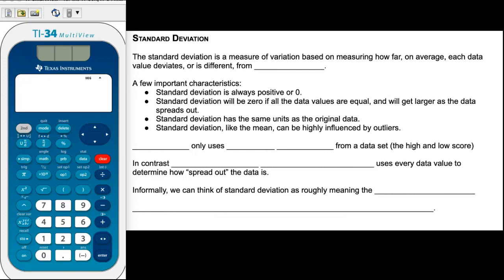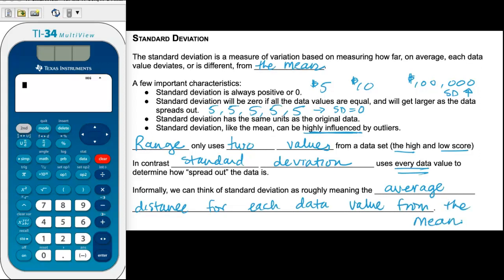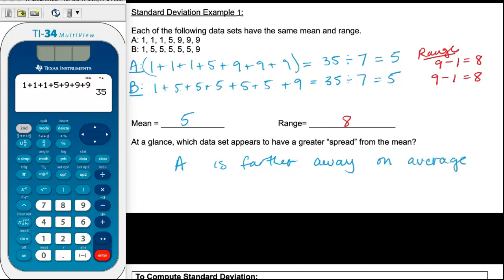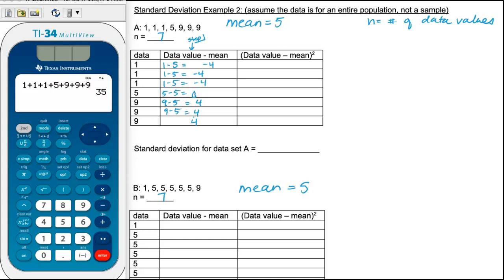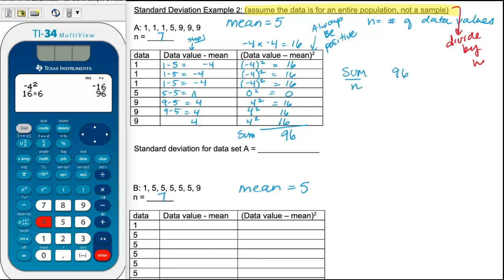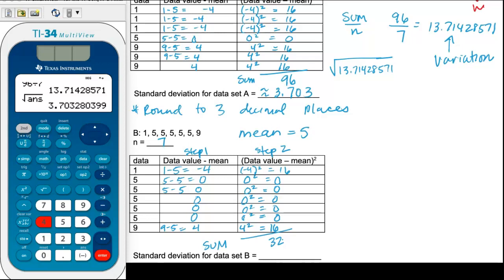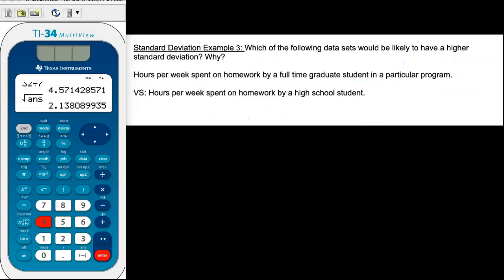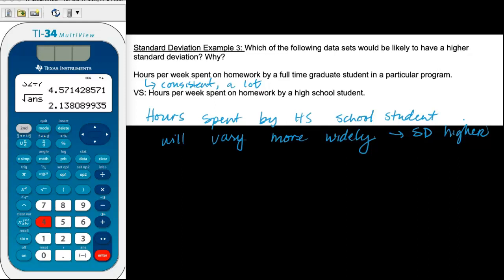MTH 125 Module 9 Video #6: Standard Deviation